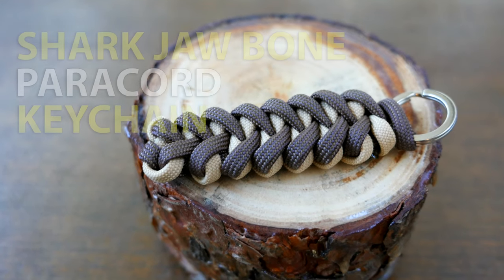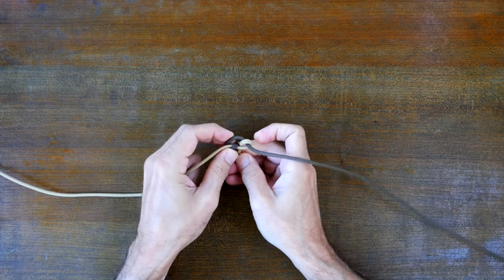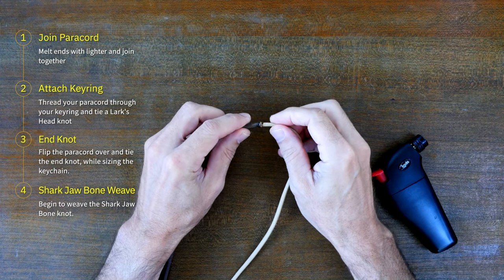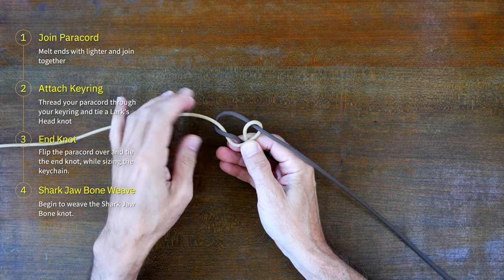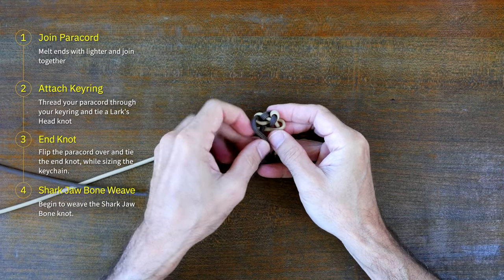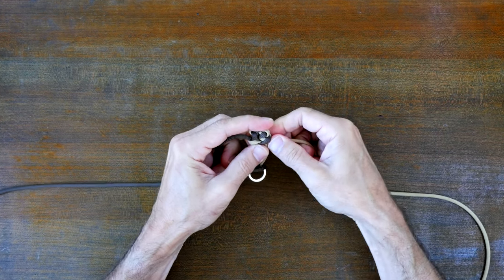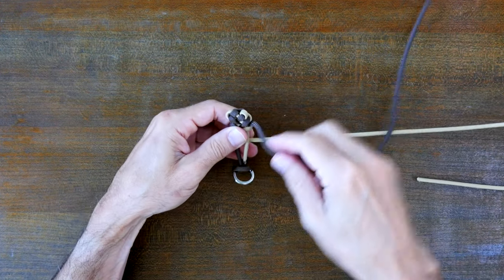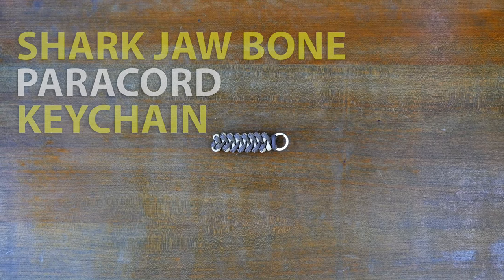Simple Paracord Keychain with Easy Shark Jaw Bone knot | PARACORD KNOTS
Learn how to tie this Simple Paracord Keychain with the Easy Shark Jaw Bone knot!

The Shark Jaw Bone Paracord knot is one of the easiest paracord weaving patterns to learn. All you need is a few feet of paracord and a keyring to get started!

If you'd like to see more easy paracord keychains, check out my video "7 Easy Paracord Keychains"

If you'd like to see more of these videos, please leave the comment paracord keychains the comments section.

My Links

3/8” Braided Rope (Lightweight Strong Versatile Rope for Camping, Survival, Knot Tying)

4 Piece Stainless Pot Set
Folding Bow Saw